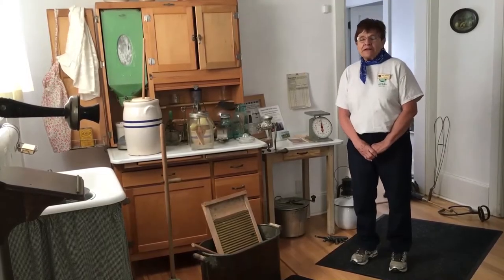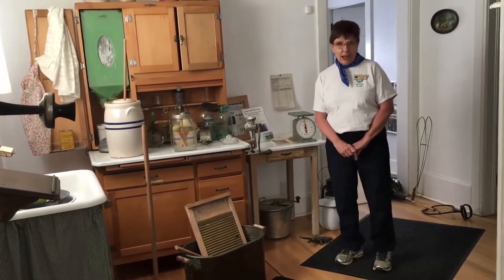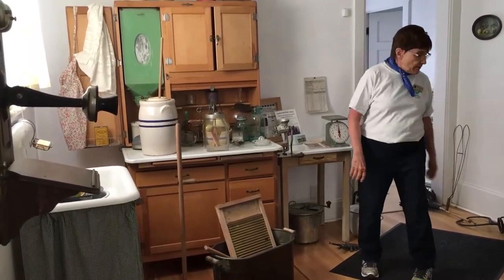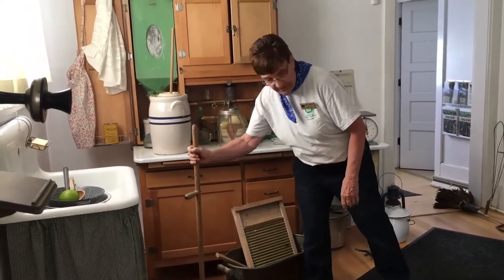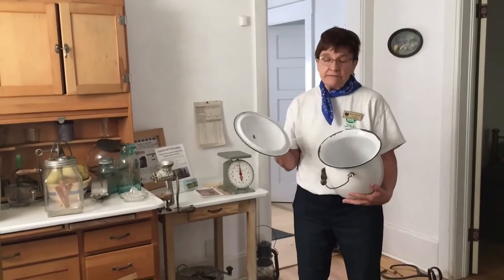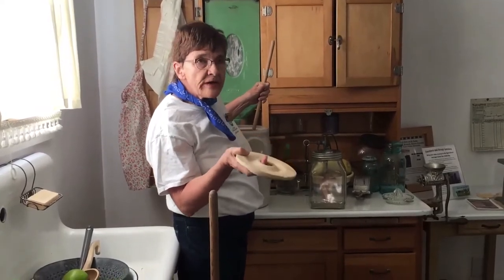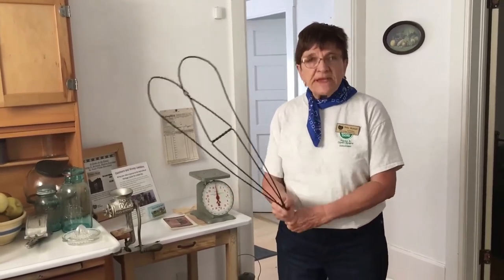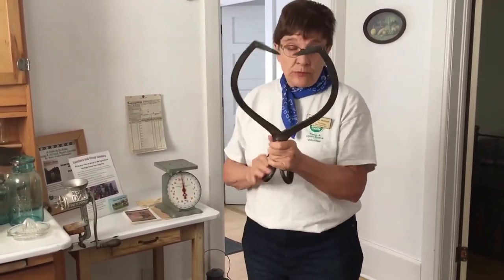Chores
Betty talks about household chores on the farm from the Agricultural Heritage Center.

CULTURAL HISTORY CORNER VIDEOS
The Cultural History team is excited to share a video series featuring tidbits of local history. Cultural history is the story of where and how people lived, worked, and played. We are fortunate to have historic sites here in Boulder County that have been preserved and help us explore human history. We hope to share some of Boulder County’s heritage with you through these videos.